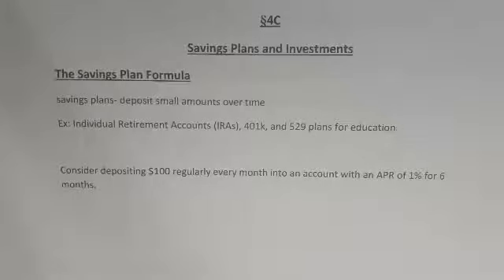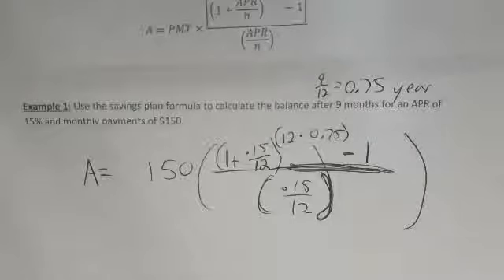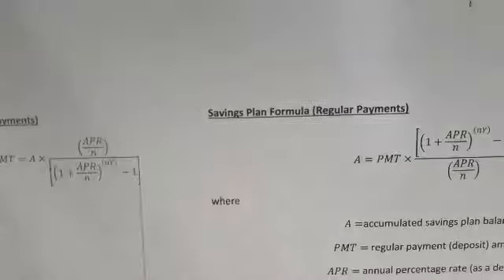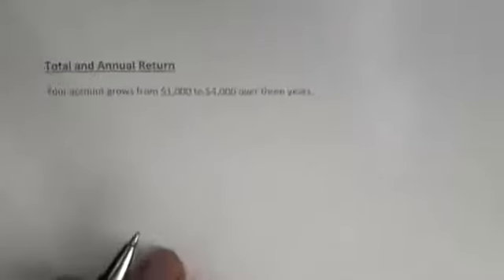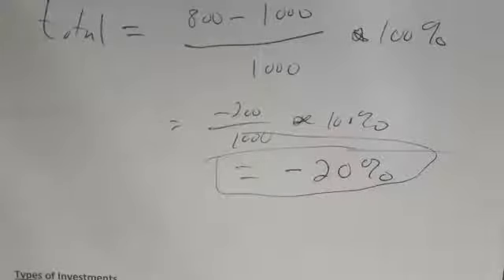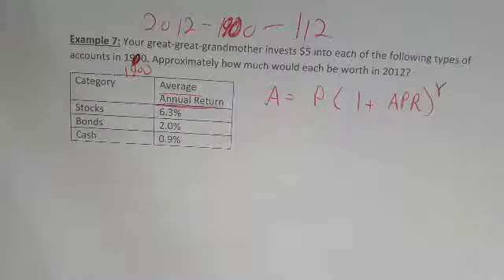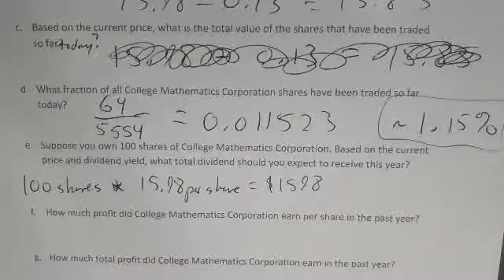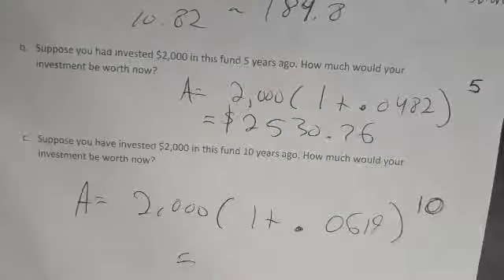Contemporary Math 4C